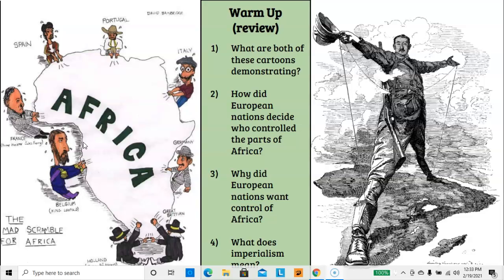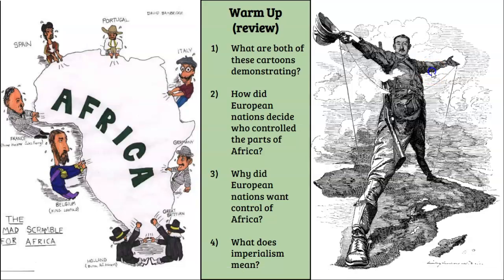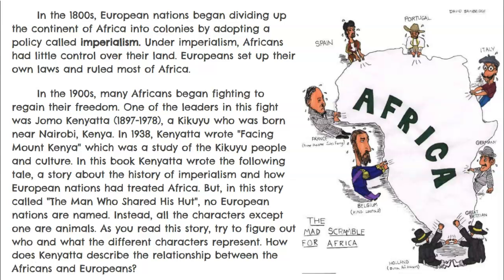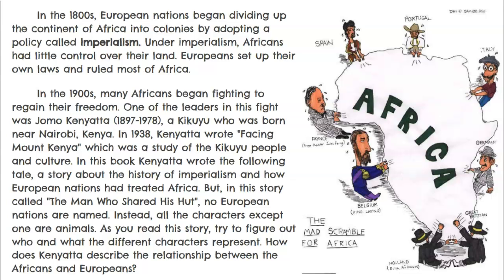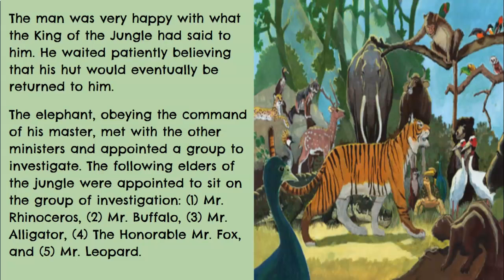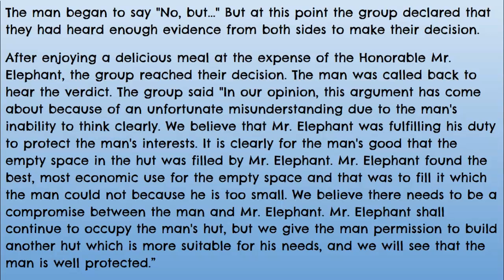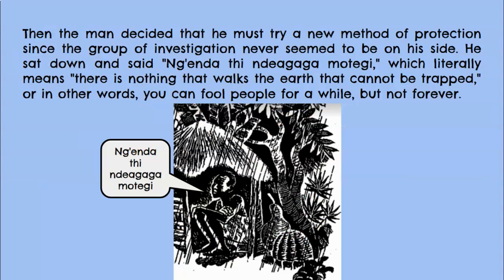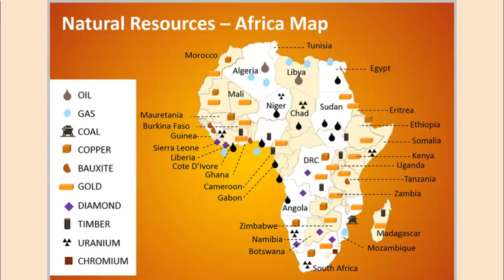The Man Who Shared His Hut